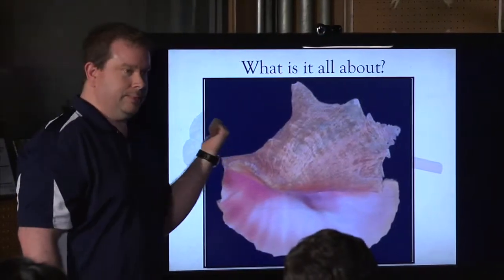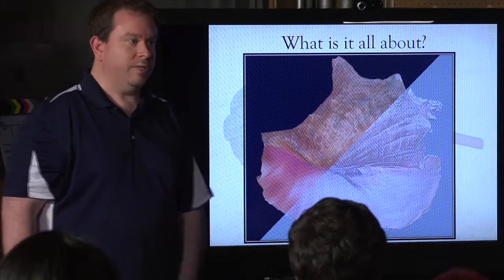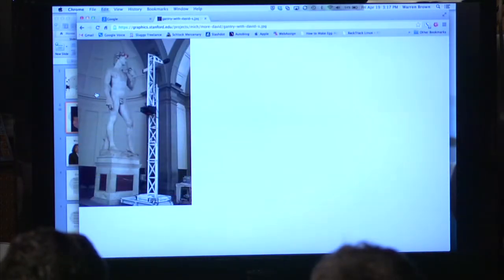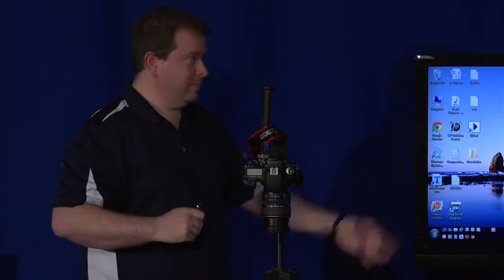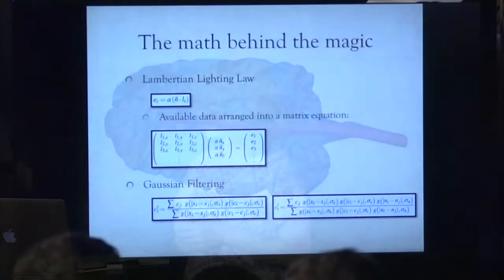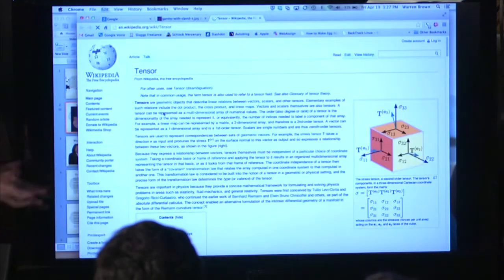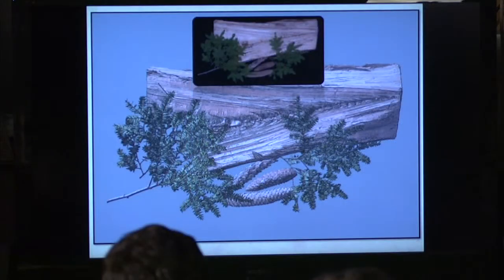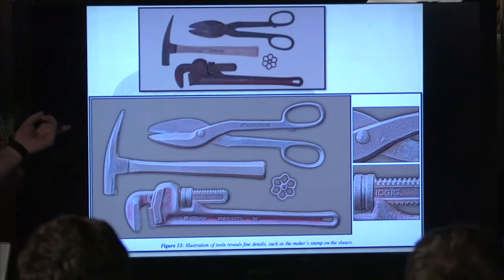Calculus in Cutting Edge Image Processing by Jordan and Warren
What is Calculus Good For? (Honors Calculus 3 Presentations)